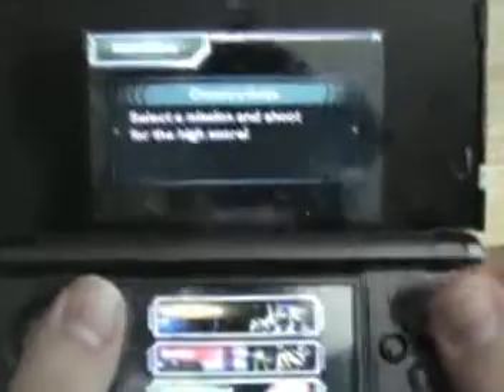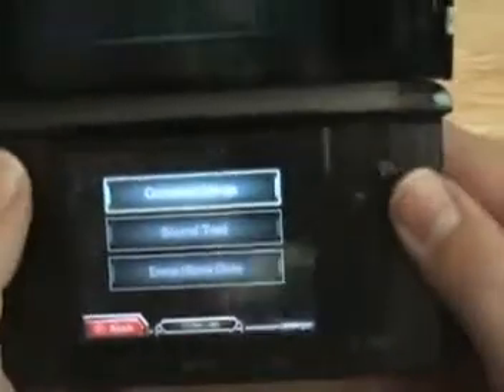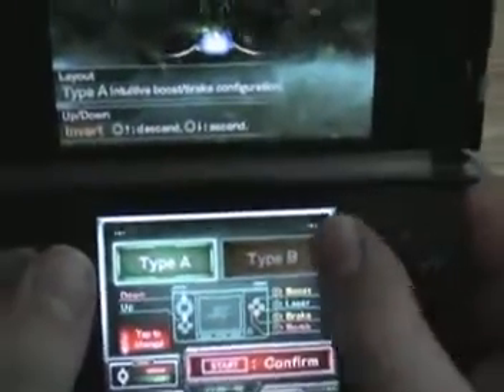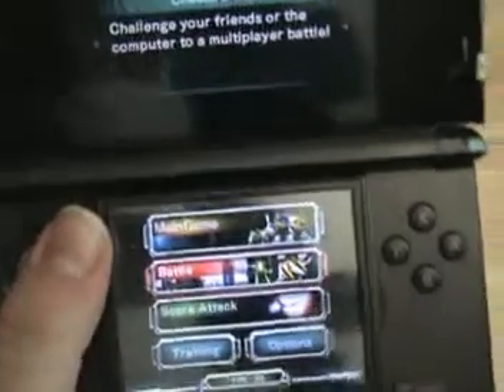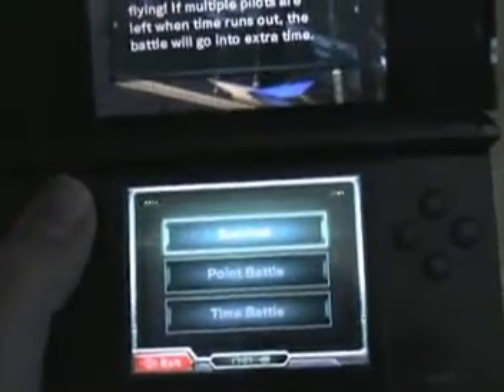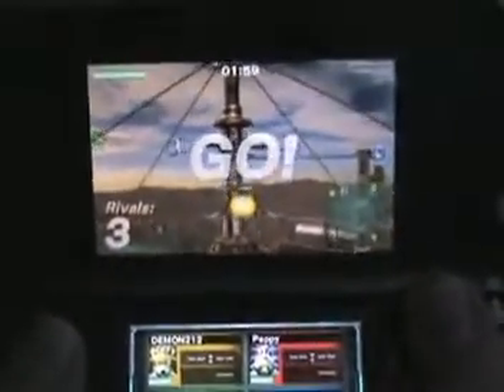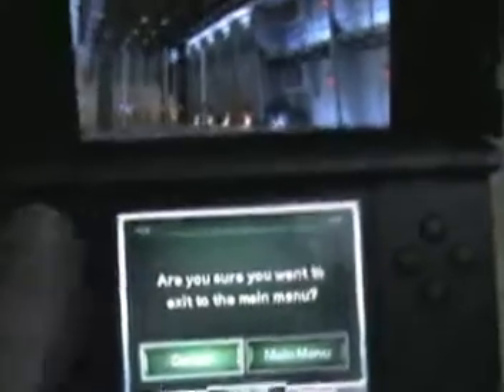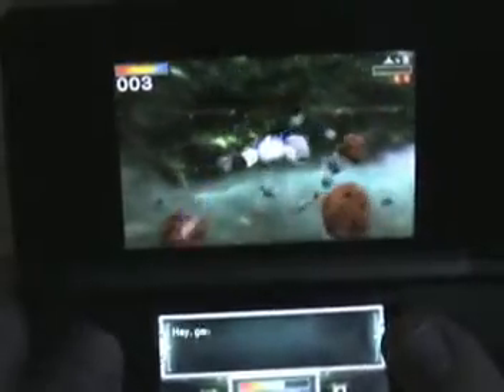StarFox 64 3D Nintendo 3DS Review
This is a review of the 3DS game StarFox 64 3D.